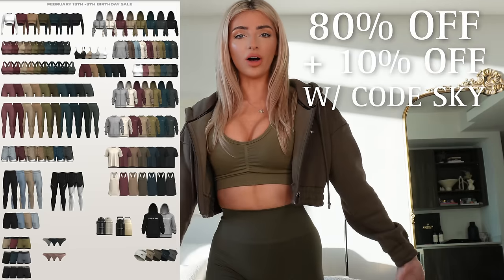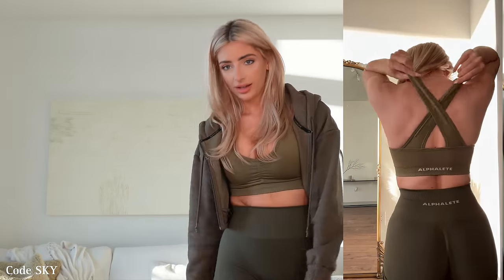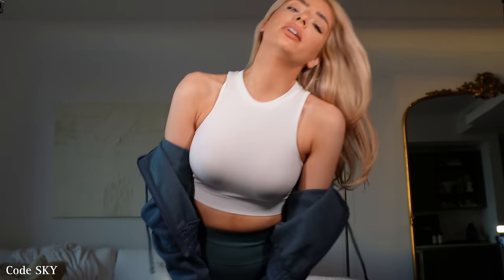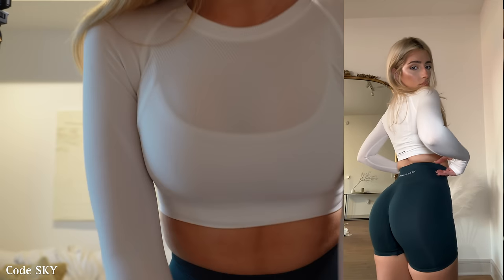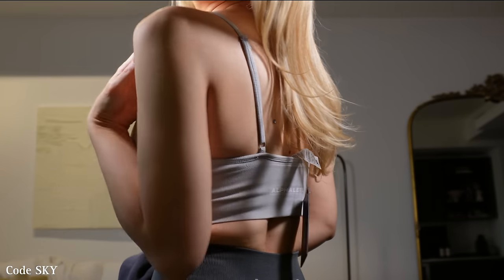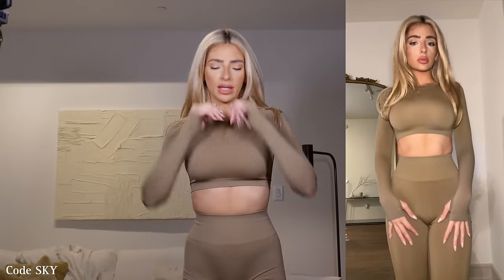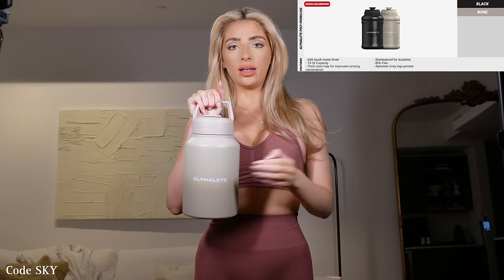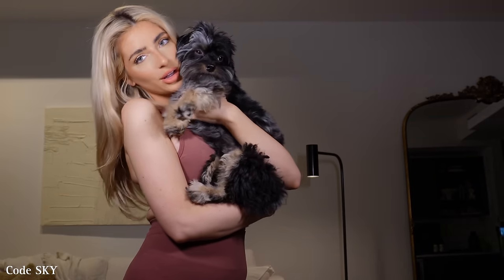ALPHALETE BIRTHDAY SALE TRY ON HAUL GUIDE & REVIEW |2023 February 18 amplify legging biker shorts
Launch: Saturday February 18th @ 12pm CST through Monday February 20th

Time stamps ⏯
intro-
00:15 need to know
00:35 color pallet
00:47 Biker shorts (Oak) Amplify bra (Willow) Full zip (Willow)
05:10 Amplify shorts (Linen) Seamless bra (Linen) Full zip (Linen)
06:35 Amplify leggings (Ocean) Stratus crop top (White) Full zip (Ocean)
08:43 Stratus long sleeve (White) Amplify shorts (Midnight)
10:42 Biker shorts (Smoke & Shadow) & Crewneck (Smoke) & Ribbed seamless bra (Oyster grey)
13:58 Core hoodie (heather grey)
15:14 Stratus LS (Chai) Amplify legging (Chai) + seamless underwear
17:35 Amplify bra (Rose) Biker shorts (Autumn)
19:18 Hydrojug x Alphalete collab
20:30 Storm/outro ❤️

MY SIZES: ALL XS except sizing up to L in mens
Current updated measurements:
Over bust: 33”
Under bust: 28”
Waist: 27”
Hips: 33”
Glutes: 36”
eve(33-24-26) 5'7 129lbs